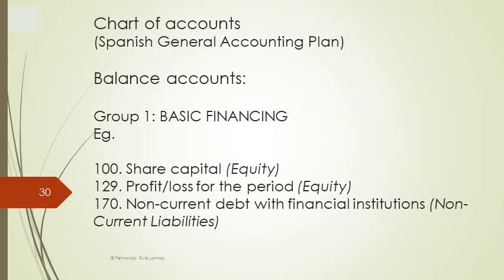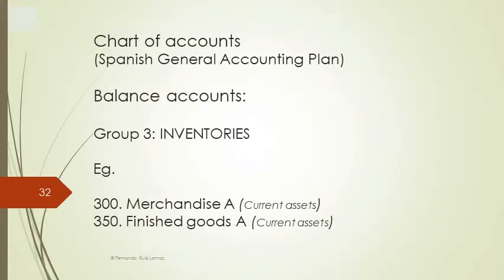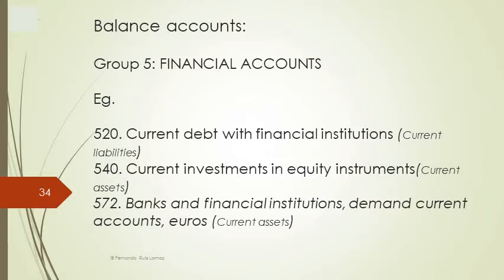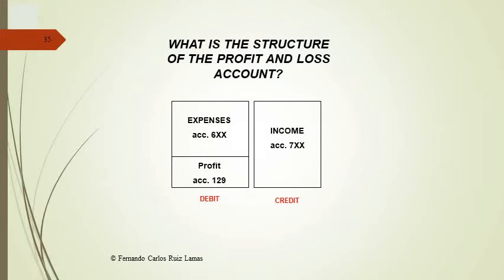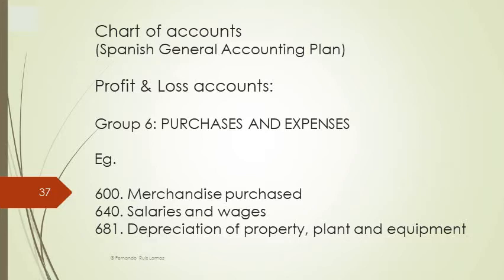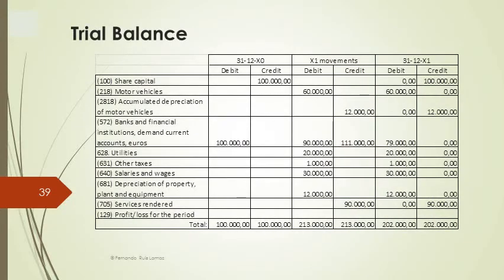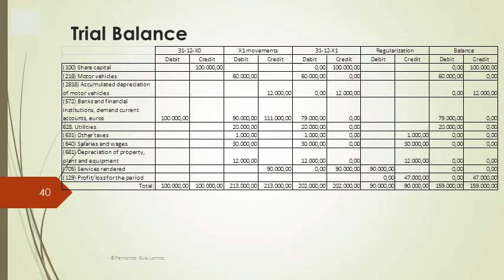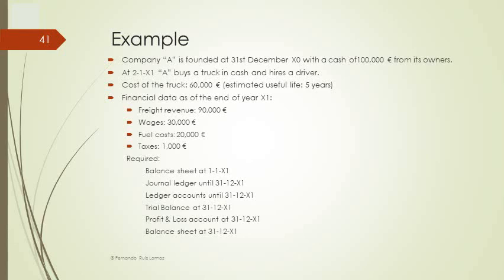U0 FA Basic Concepts Vd IV Chart of accounts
Financial Accounting basic concepts